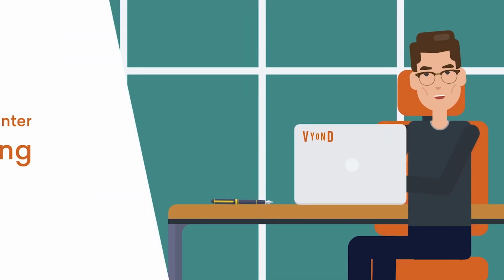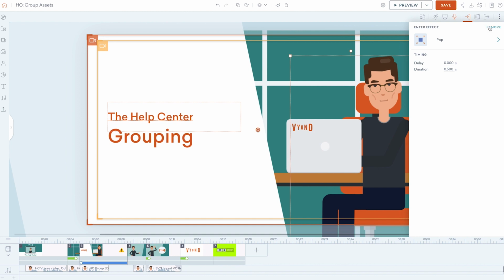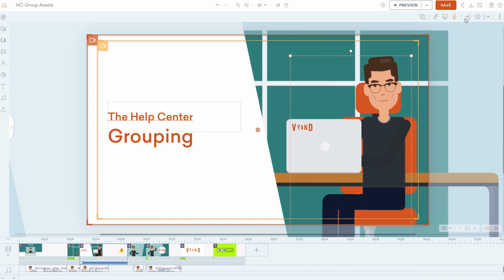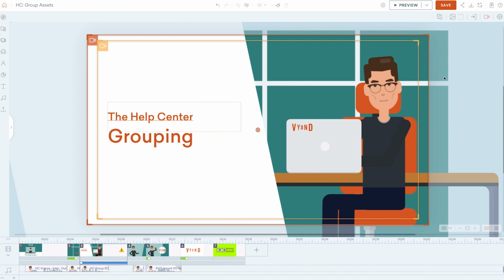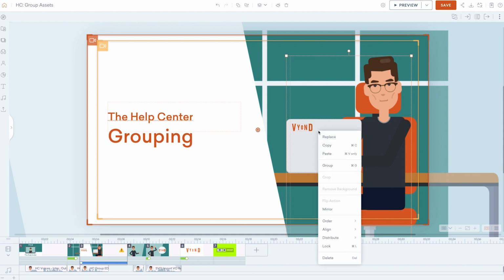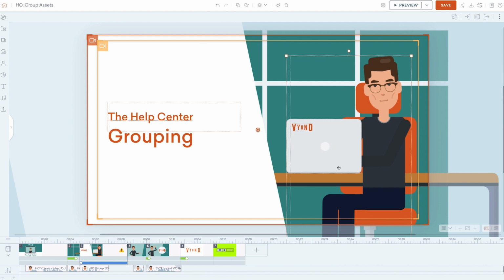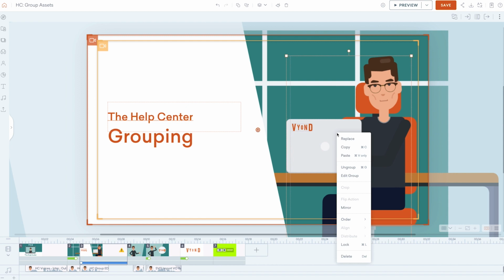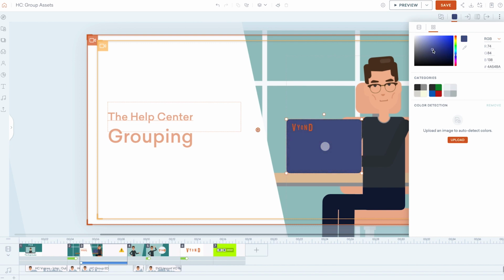How to Group Assets in Vyond | Vyond Tutorials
In this video, you will learn how to group assets in Vyond Studio for easier and faster video editing! Speed up your video editing and save time by selecting several assets at once with our grouping feature.

Create videos in a wide range of styles effortlessly with Vyond.